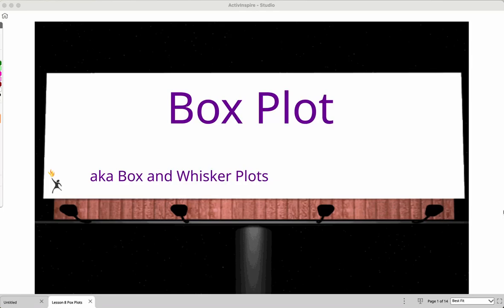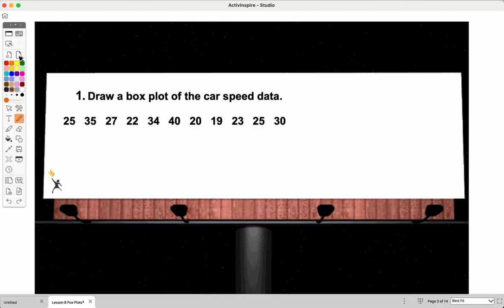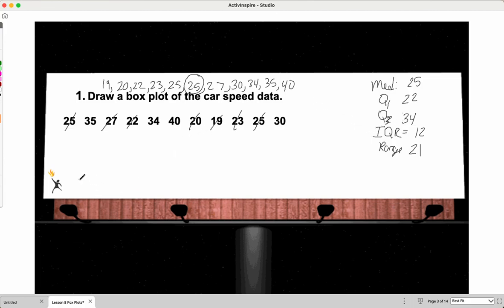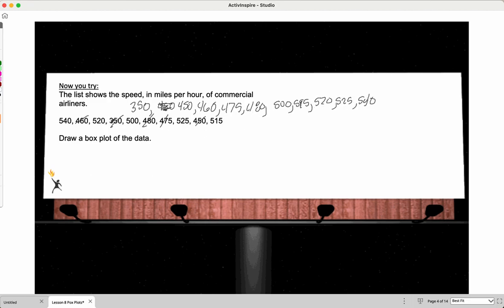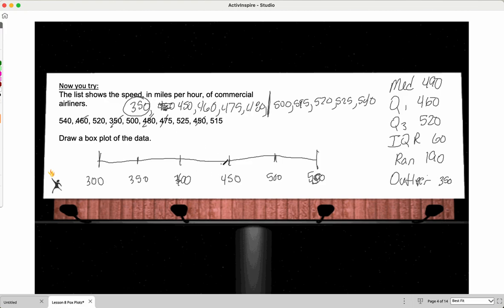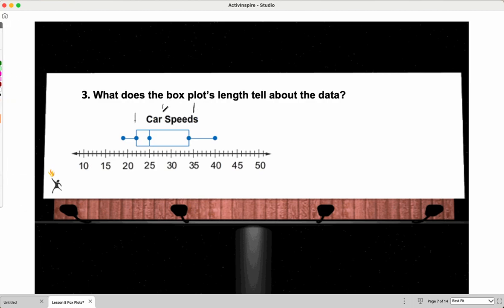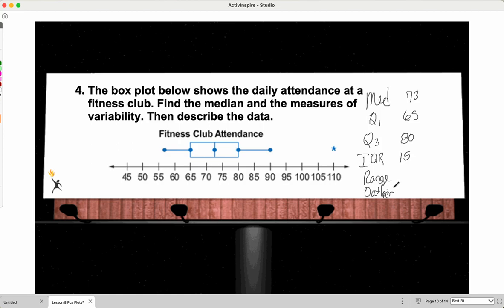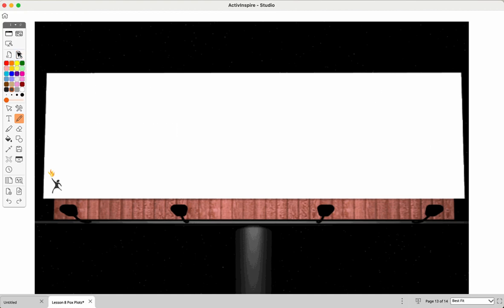Lesson 8: Box Plots